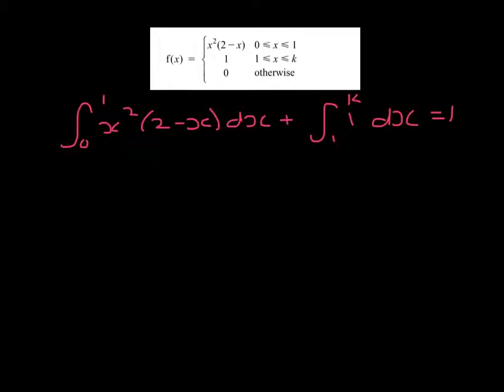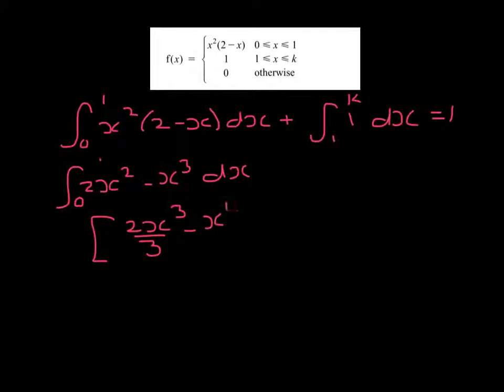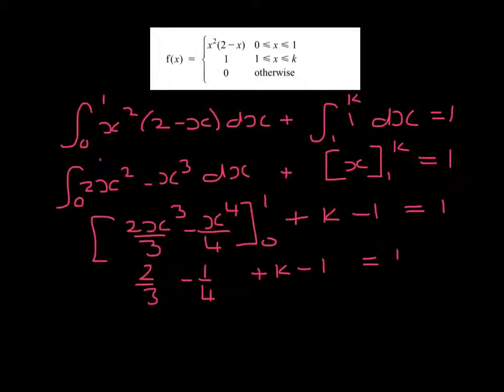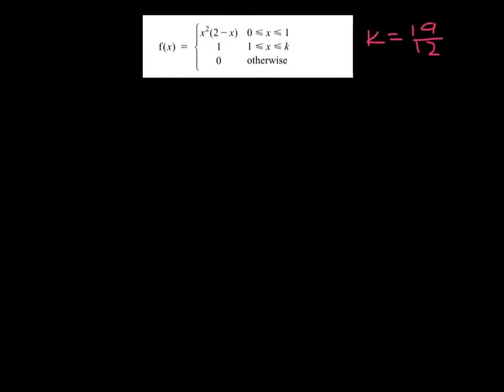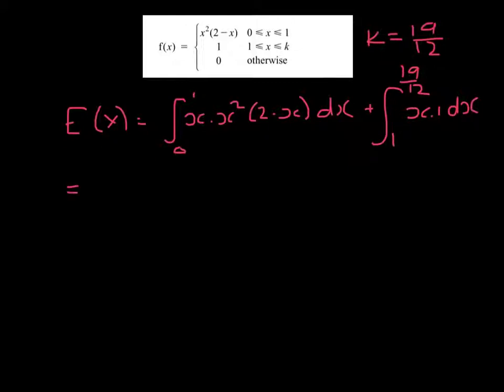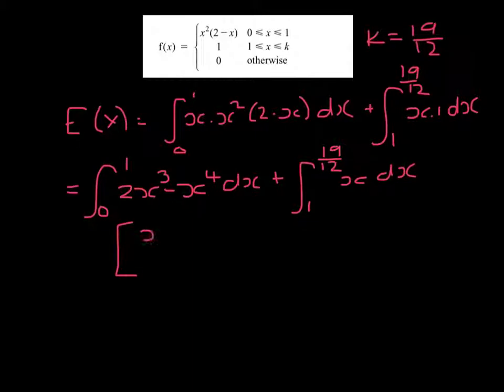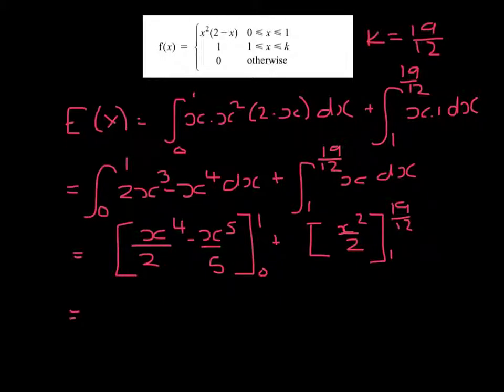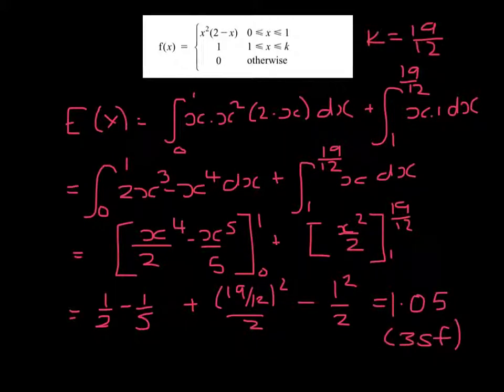s1 jan 2014 Q6 continuous random variables